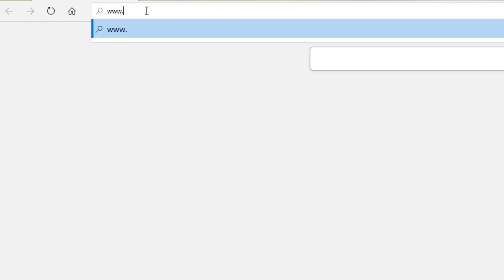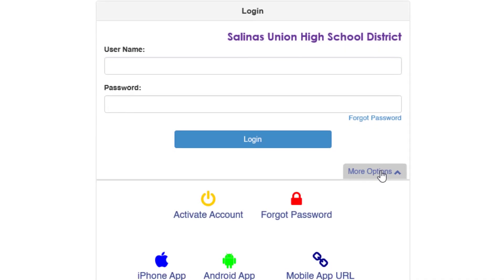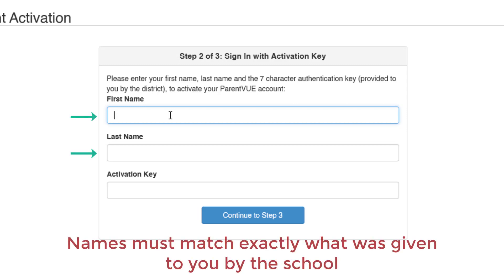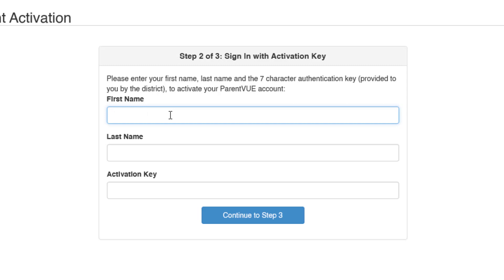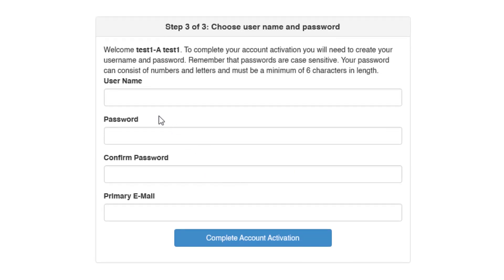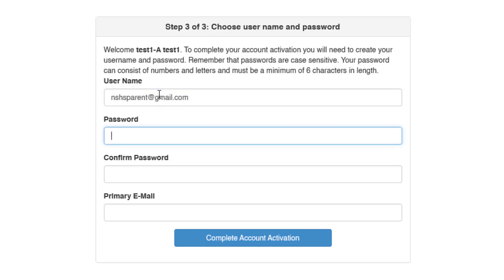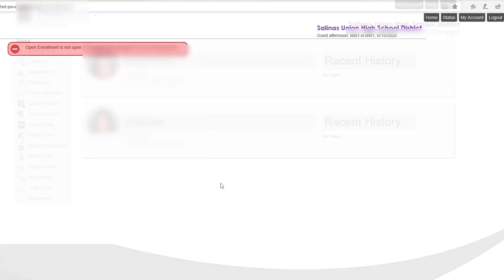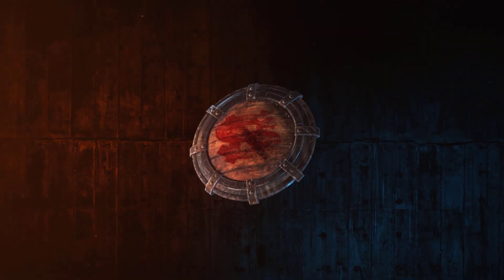How to Register for ParentVUE using a Computer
This video will explain how to register for ParentVUE using a computer or Chromebook. ParentVUE is a tool to allow parents at North Salinas High School to complete online registration and view up-to-date information about their students' academic progress. Before watching the video, you will need to obtain your activation code from the school.